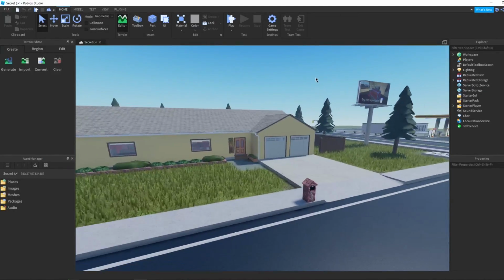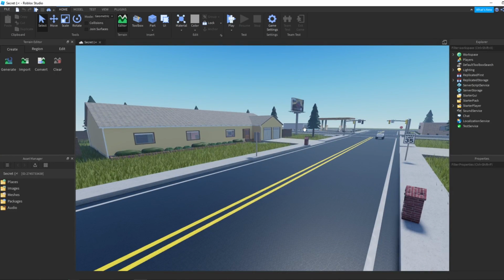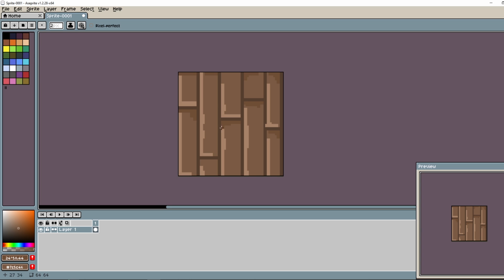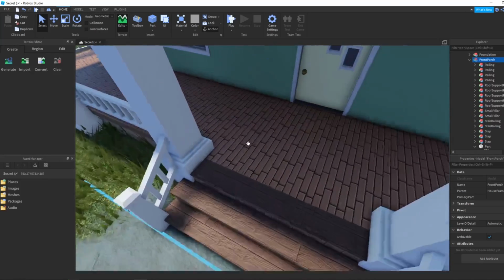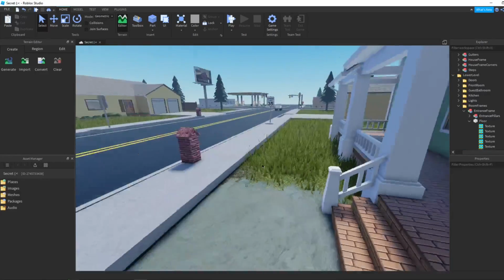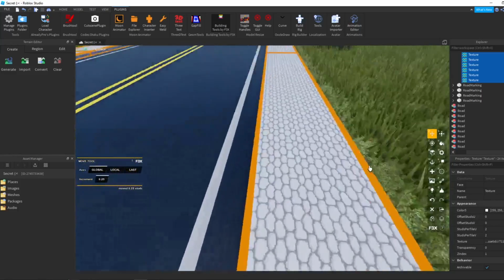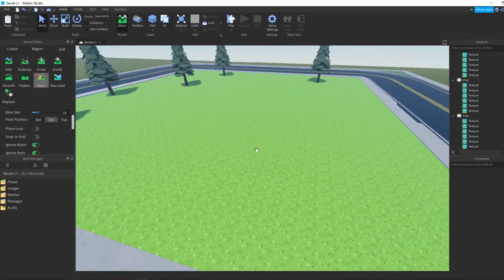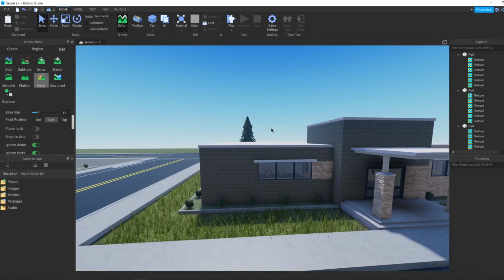I Turned a FREE Roblox Game Into Pixel Art..